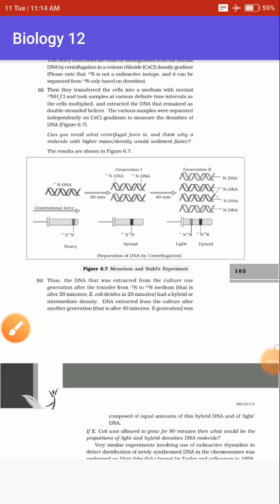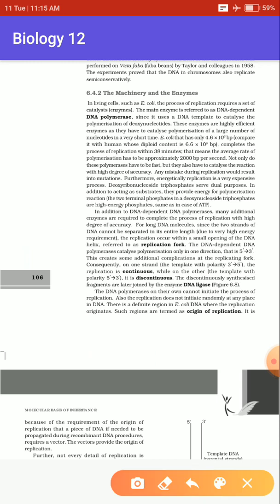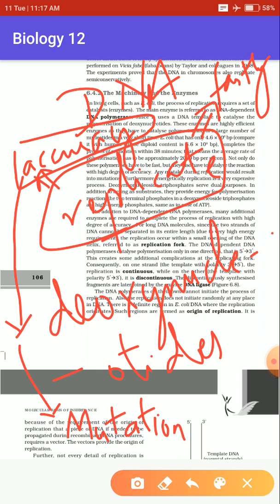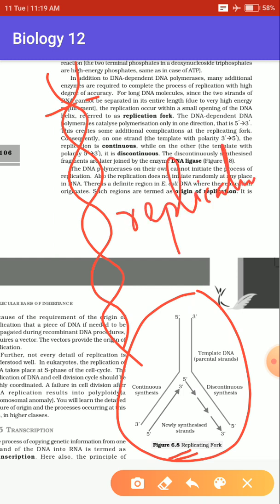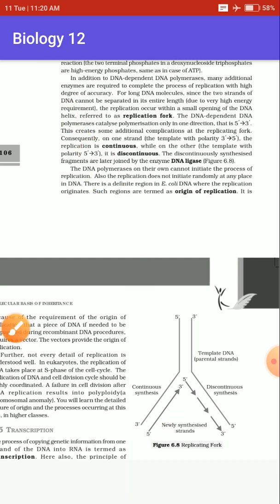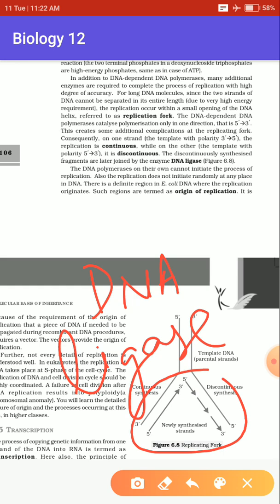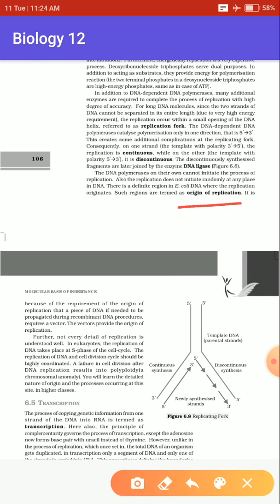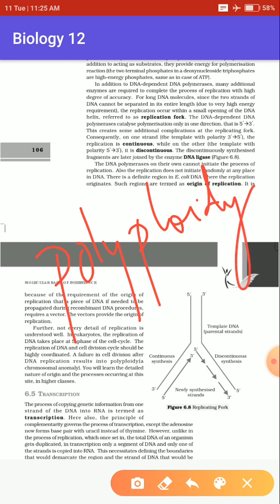XII BIO ••• C6 ••• P6